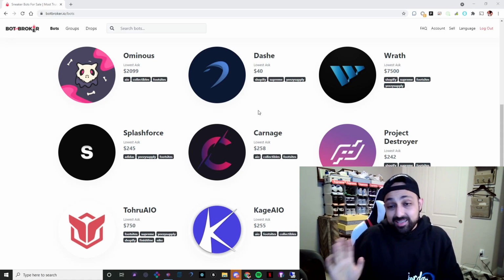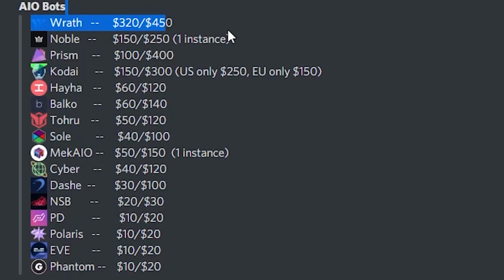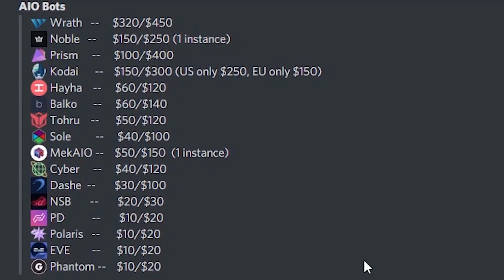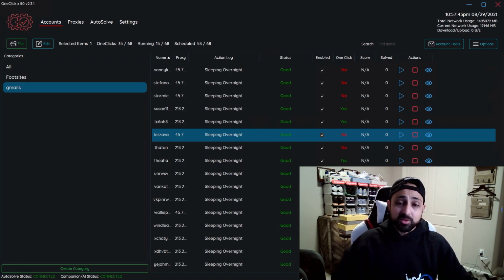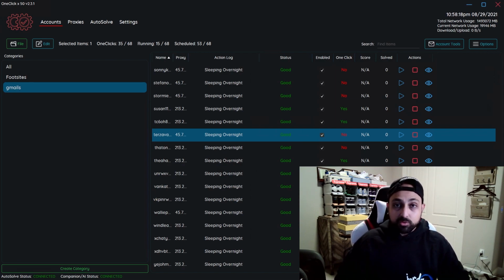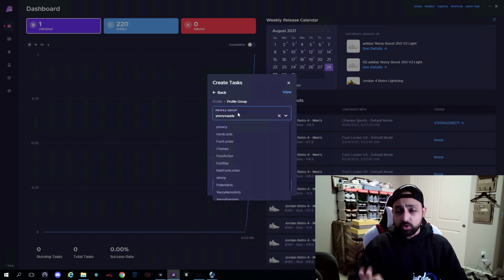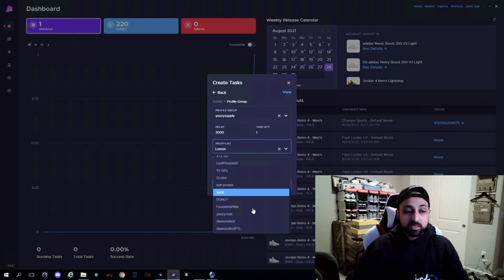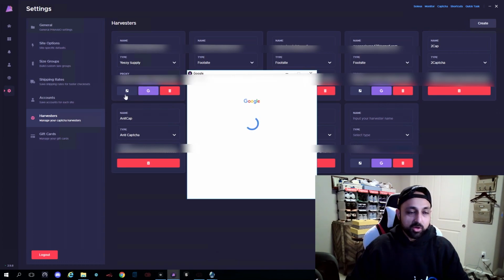Beginner YeezySupply Tutorial - Bot Setup, Proxy Recommendations and Captcha Harvesting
YeezySupply releases offer botters a chance to secure massive profits by way of copping multiple pairs of limited release sneakers. In this video we review what you need to setup and run for Yeezy Supply drops as of Fall 2021. These strategies may be useful for you for the upcoming yeezy slide and foam runner drops in September.

Cook Group:
Invicta (Formerly ResellsFNF)

0:00 intro
1:22 Bot Marketplaces
4:54 Bot Rentals
8:02 AYCD Autosolve/Captcha Harvesting
10:11 Proxies
12:33 Bot Setup
16:39 Drop Day Recommendations
18:43 Gmail Provider
19:33 Cook Group